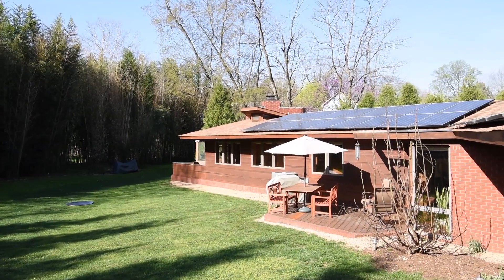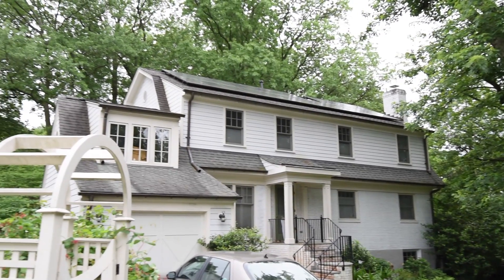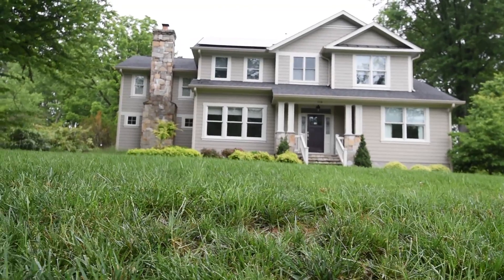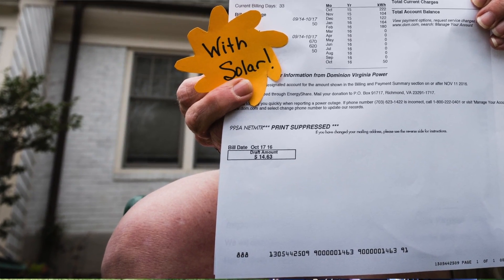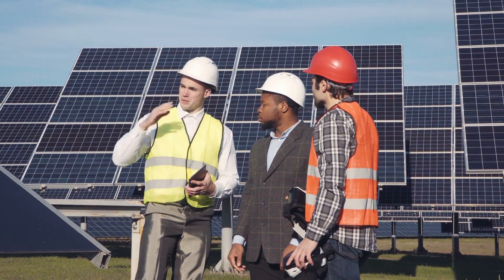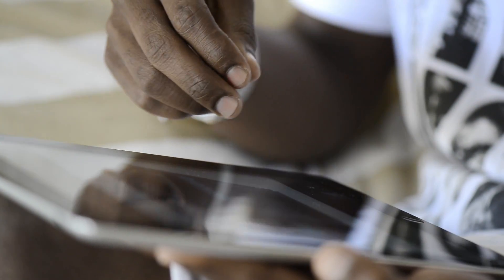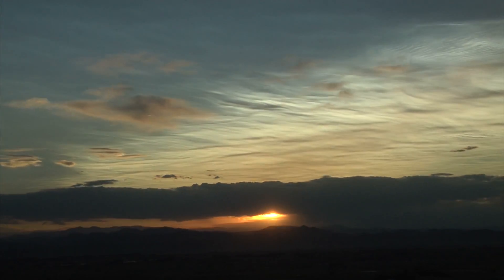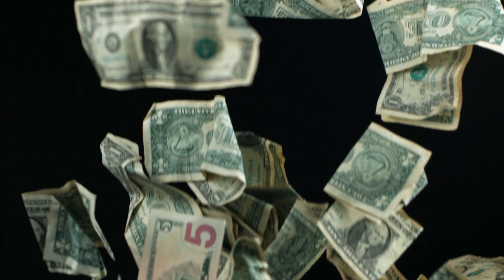Solarize Vienna 2017